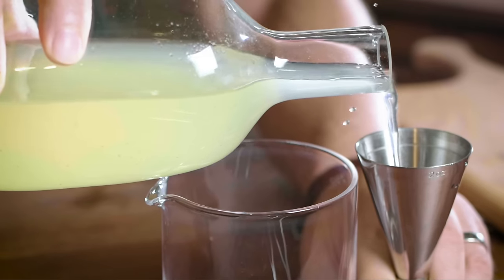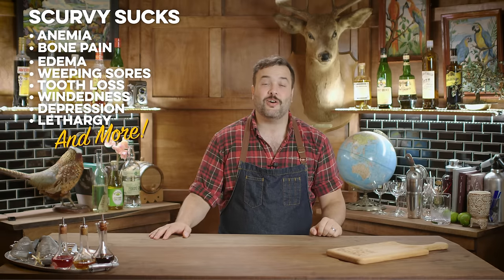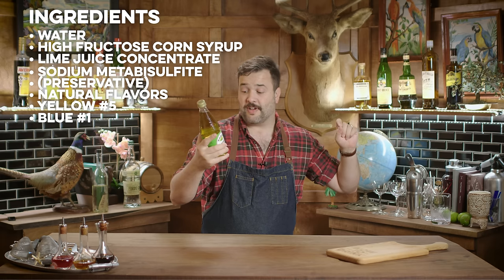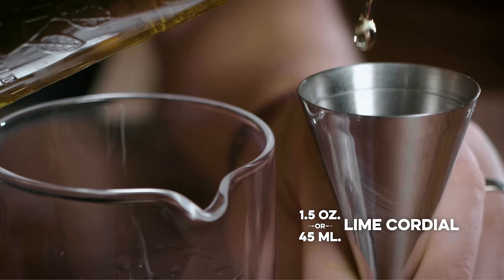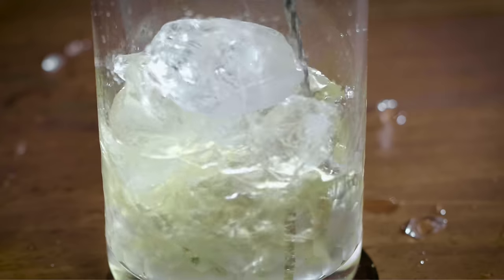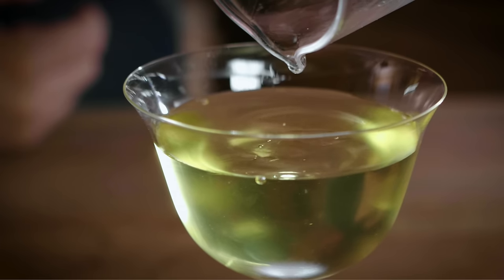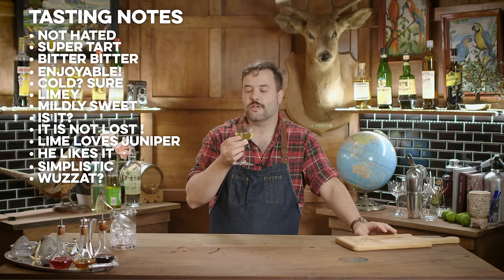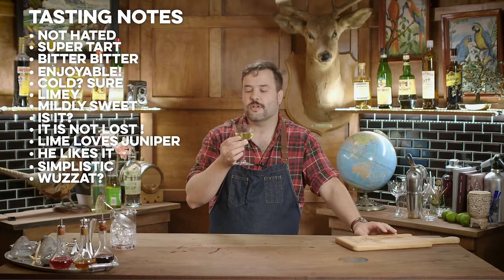The Gimlet, a Cure for Scurvy | How to Drink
A deep dive into the Gimlet and three recipes you can use to approach this drink, I think you'll like this one!

I was surprised by what I found when I started looking into this drink, but I guess I shouldn't have been, honestly I just didn't know all that much about it. It turns out that the Gimlet is a drink with real deep history. It goes back to the age of sail, and was created mainly out of a need to prevent and cure scurvy, which was a horror for sailor's of the time. Initially the lime juice being administered to sailors had to be preserved in alcohol, but later when Lachlan Rose discovered another means of preservation, well... they put that in alcohol too. And that is the gimlet! There's some debate on where the name originated from, personally I'm not sure Sir. Dr. Thomas Gimlette ever existed, so I hold with the idea that it's named after the tool you open the barrels with.

Shelby Benton
Dennis Groome
Ryan Wolfe
Trip Brennan
Aditya Choksi
Rachel Keys
Whiskey Tribe
Thomas D Choate
William Madrid
Erik Språng
Nicholas Tsotakos
Bradley Cronk
Russell Gernannt
James Evans
Kolya Venturi
Hooper Snow
Adam Doyle
Kimber Guzik
Bill
Todd Swain
Joaquin T.
Richard Rappuhn
Jay C. Russell
Affable Kraut
Michael Vandenberg
reese cryer
Sintax88
Jackalope
Sage Bentley
Jeff Lewis
Huyen Tue Dao
Marzi
Eric Louis N Romero
Jacob Pizzuto
Tammy Mott
Jadgzeit
Lee M Geller
Alex Bertrand
Thomas Walker
Daniel Batson
Magnus Gezelius
Jesse Hernandez
Mark Nevada
Cade Bryan
Charles Armstrong
Quinn
Christy Rusk
Anne Burns
Colin MacIntosh

Directed by: Greg
Edited by: Rachel Ambelang & Greg
Produced by: Meredith Engstrom & Stefano Pennisi & Greg
Cinematography by: Greg
Created by: Greg